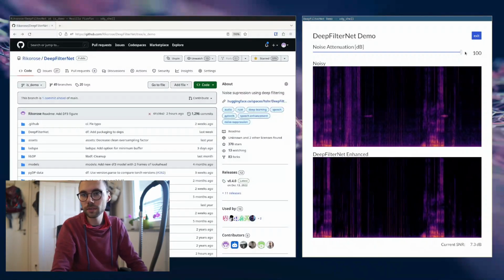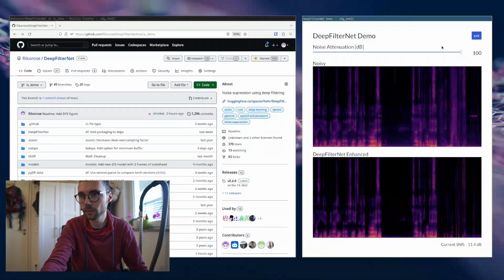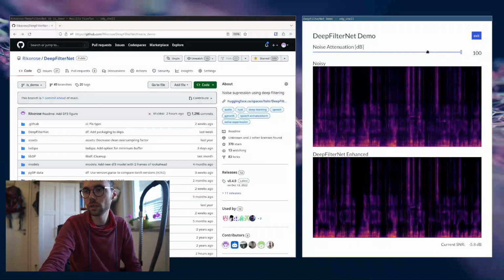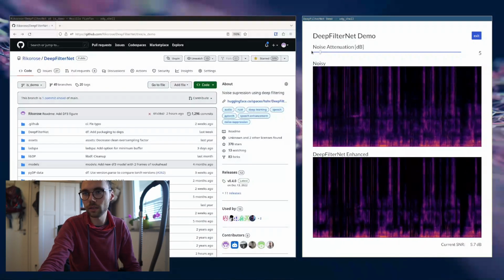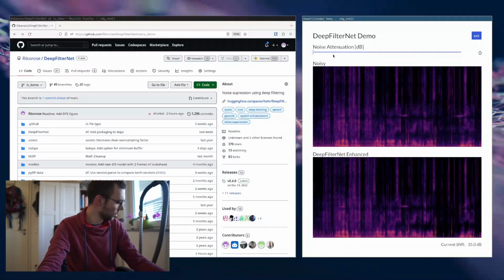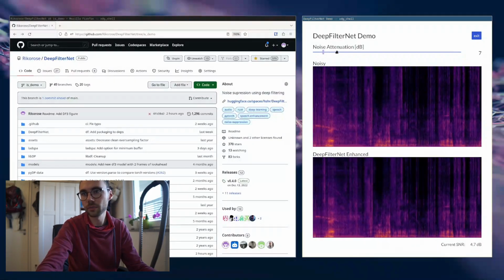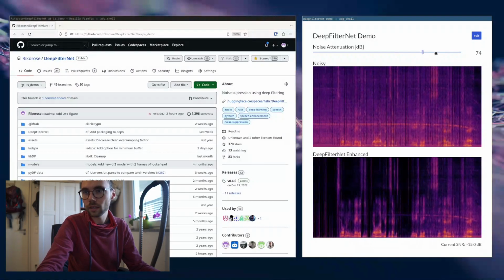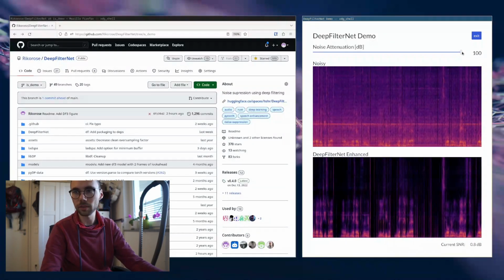DeepFilterNet Noise Suppression Demo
Real-time background noise suppression using DeepFilterNet and Pipewire on Linux systems. Published at INTERSPEECH 2023.